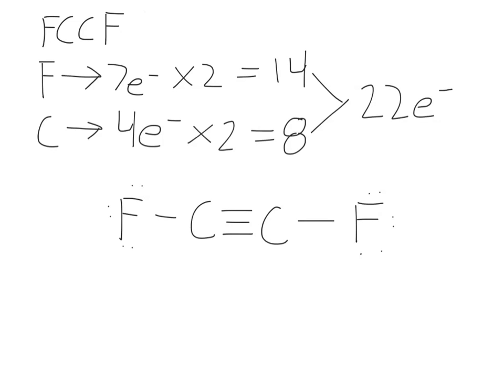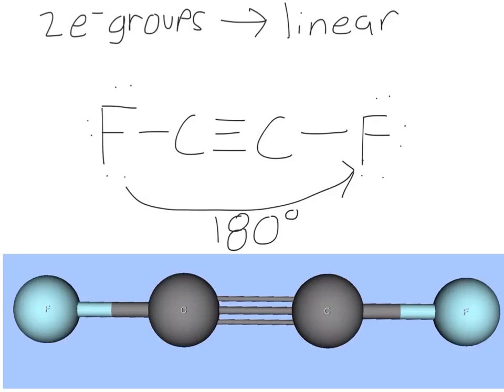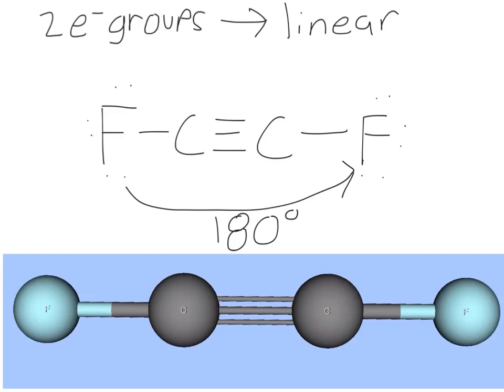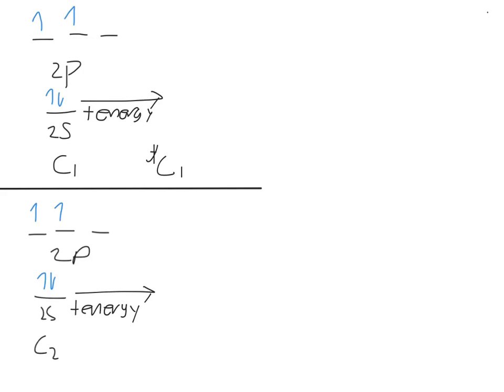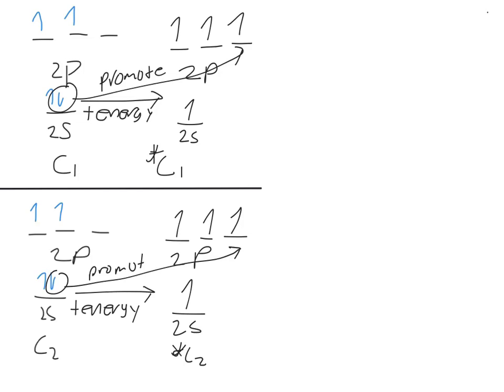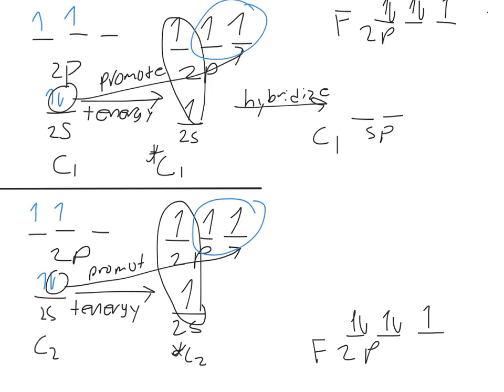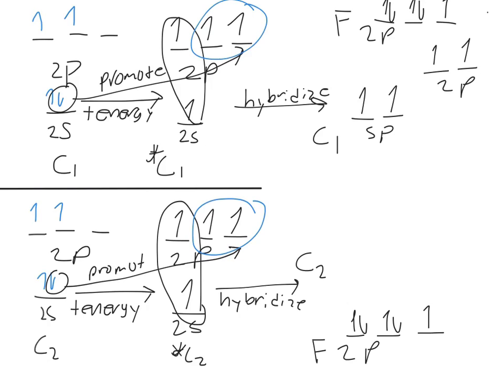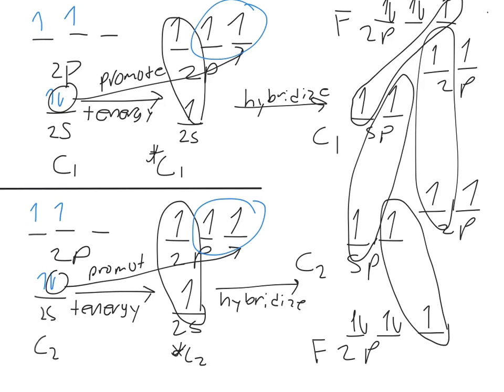Erica FCCF Valence bond theory Bradbury 112